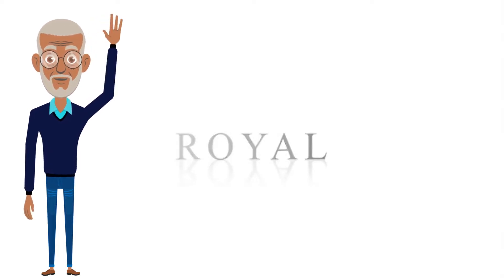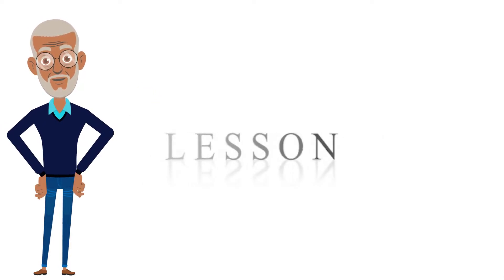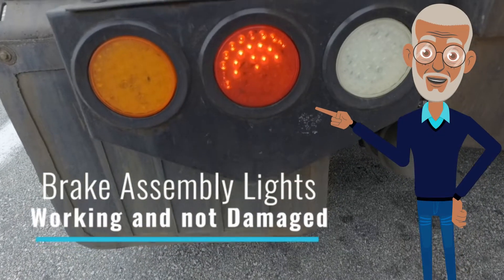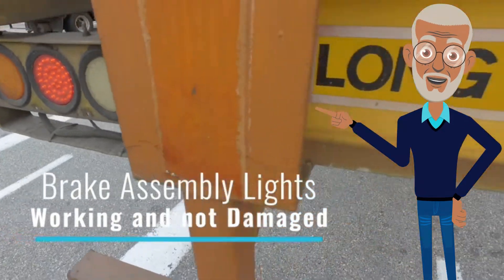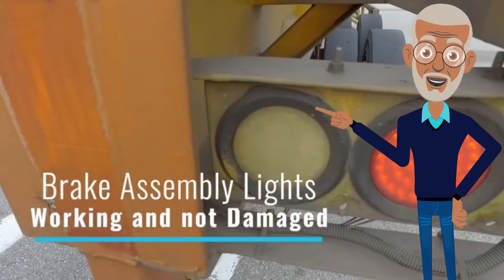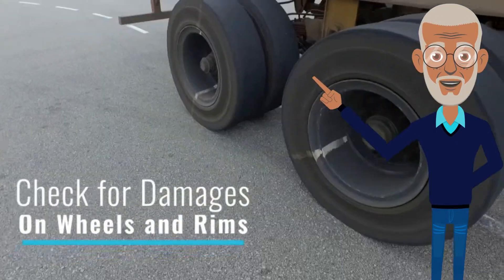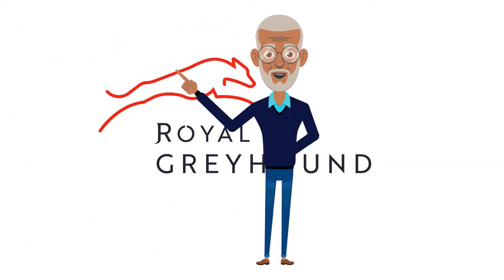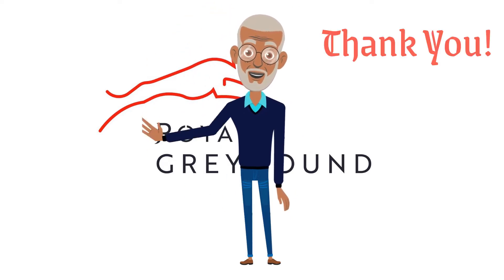PM Micro Lesson 7 - Pre Ops Checks Part 4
In this video, our Royal Greyhound team member will be showing how to perform Pre Ops Checks in the Prime Mover (PM).

We are hiring!